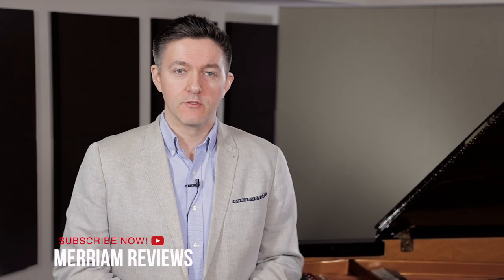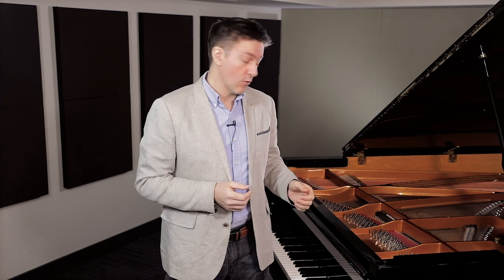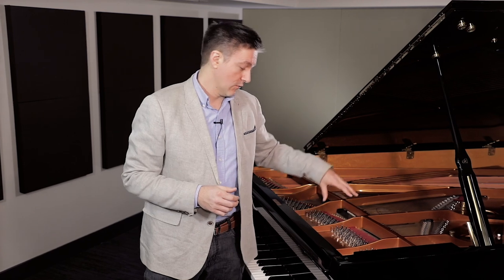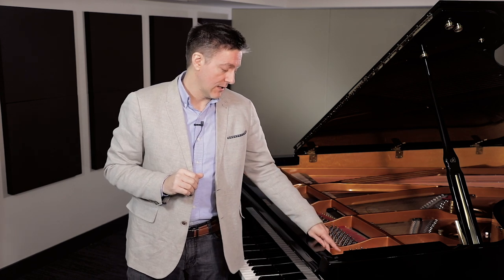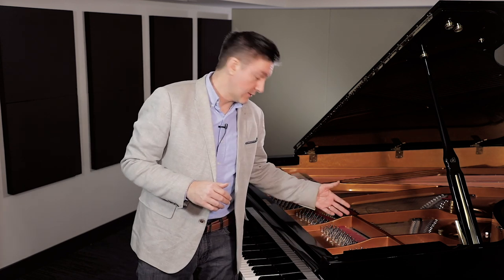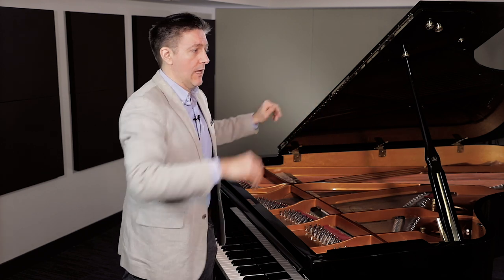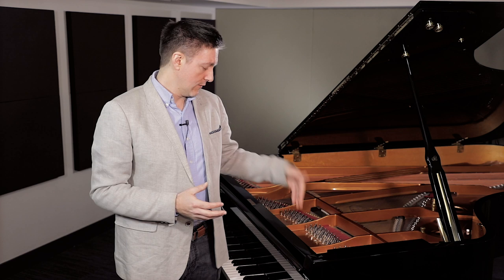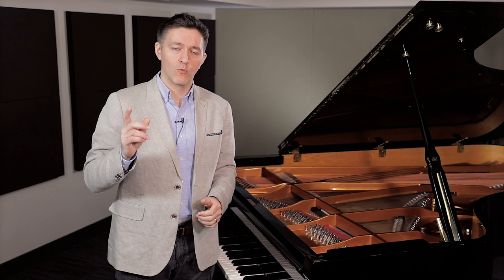🎹Where to Find the Kawai Piano Serial Number? & Where are Kawai Pianos Made?🎹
Where to Find the Kawai Serial Number: 0:28
Where are Kawai Pianos Made?: 5:20

Welcome to a fresh piano video from Merriam Pianos. In this video we’re showing you how to find your serial number on your Kawai piano, and what the digits actually mean.

Where to find the serial numbers:

Kawai serial numbers are printed directly on the iron plate of the piano and are typically 5-7 digits in length. Numbers with NO letters associated with them are normally made in Japan. 5 or 6 digit numbers indicate instaruments built prior to the early 1970’s, when Kawai surpassed 1 million pianos for the first time. 7 Digit numbers beginning with 1 are usually 1970’s or 1980’s Kawai’s, where instruments beginning with a 2 are usually later 1990’s and beyond.

Pianos that begin with an “F” indicate a piano that was built at the Karawan factory in Indonesia, and are normally 5 or 6 digits long.

There are also pianos that have an “A” in front, and that is the North Carolina plant which briefly built furniture-style pianos in the United States.

How to know how ‘old’ your piano is:

The easiest way to know is to consult Kawai’s official serial number page, found here:

This will quickly tell you what year your piano was produced at the factory.

Why would my date of sale be different than the year of production?

Unlike industries where product turn-over is extremely quick, like fashion or electronics, sometimes there is a relatively long delay between the time the piano leaves the factory and the time it actually arrives at your home.

It is not unusual for there to be between a 3-6 month lag time between the completion of the piano and the time where it actually gets received into a piano dealer’s inventory. From there, lower volume pianos may take 6-12 months to sell a single example, which can lead to 1-2 year discrepancies between your date of sale and year of production.

It’s important to note that this doesn’t necessarily mean that a dealer has been misleading by selling this as a ‘new’ piano. In every legal sense it is, and it’s not a sign of neglect, poor business practice, or deception - rather, it’s a symptom of a niche industry with global manufacturing...it’s just par for the course, as they say.

Remember that your factory warranty always begins from the first day you receive the piano at your home, not the year it was built.

Also, because a well-made piano has an extremely long shelf-life, the difference of a year doesn’t have a material impact on resale value, unlike automotives, where such a difference might mean a double-digit percentage change.